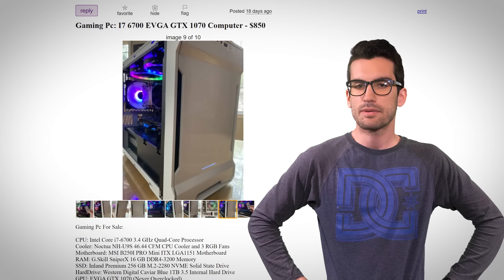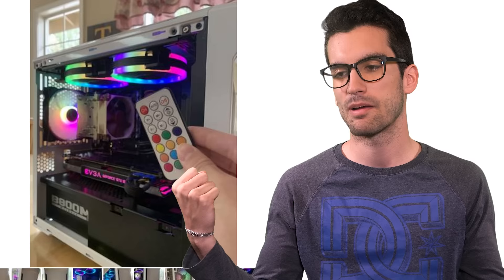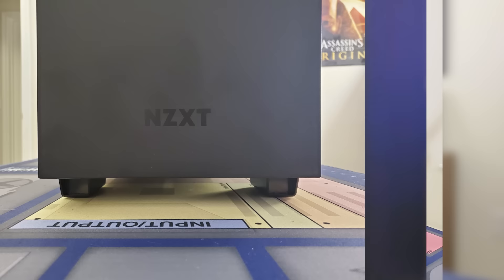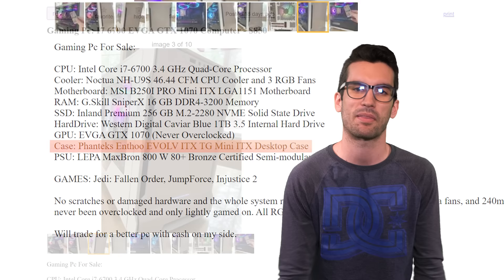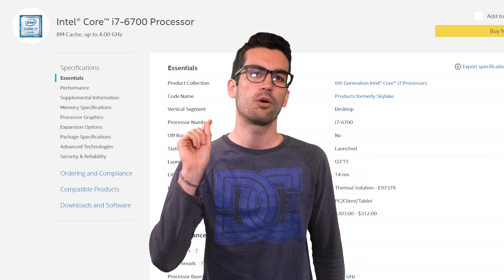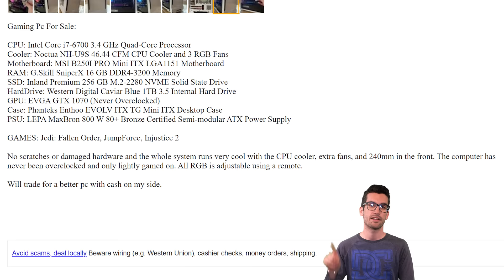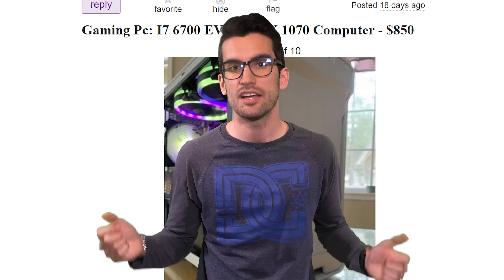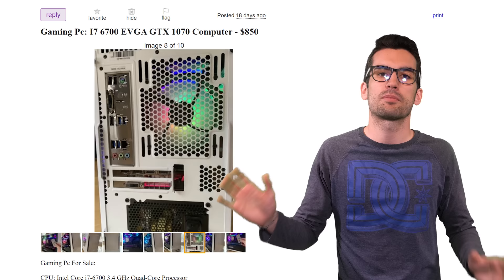His PC Isn't Selling. Let's Help!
I wanted to help this seller with his Craigslist & Facebook Marketplace PC ad!

Need help selling your PC? Send your links to Twitter or our Facebook page, both of which are linked below!

2x Pixio PX275h IPS Monitors